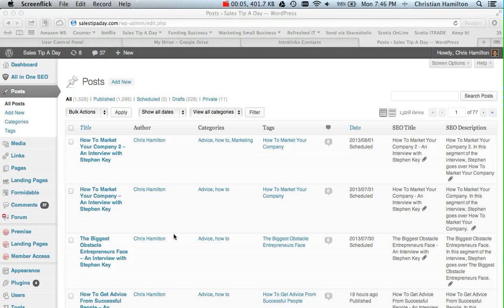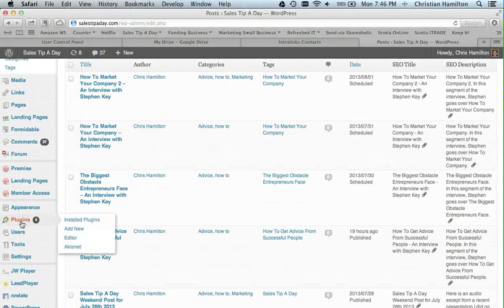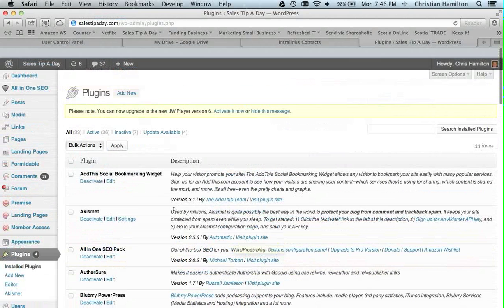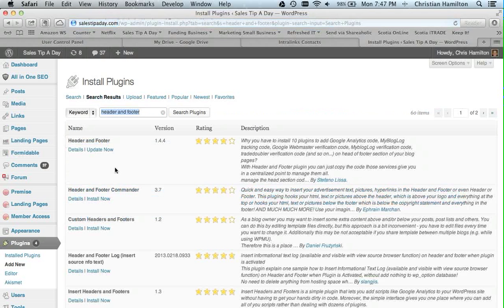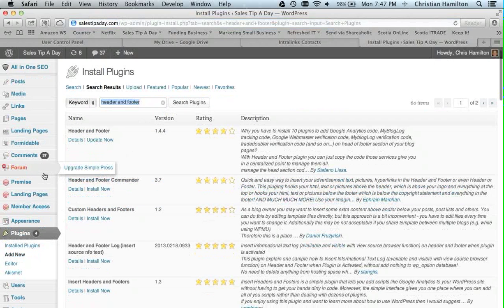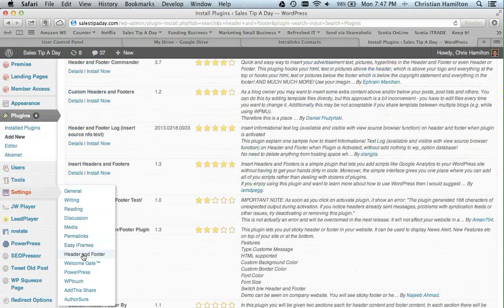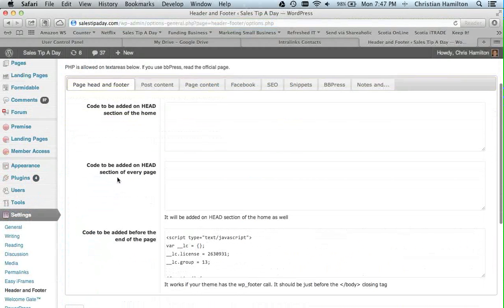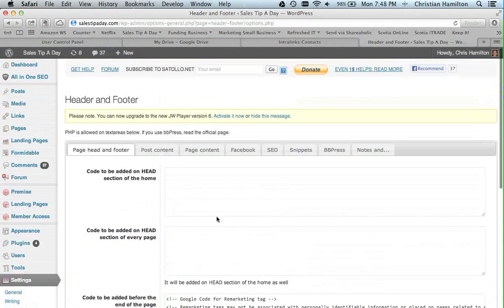Things I Dig - Header Footer Plugin for Wordpress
Here is a simple way to get a Header Footer Plugin for Wordpress added to your website.

Sign up for 25 Must Have Sales And Marketing Tips